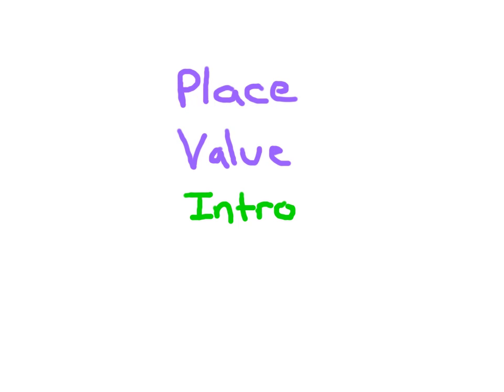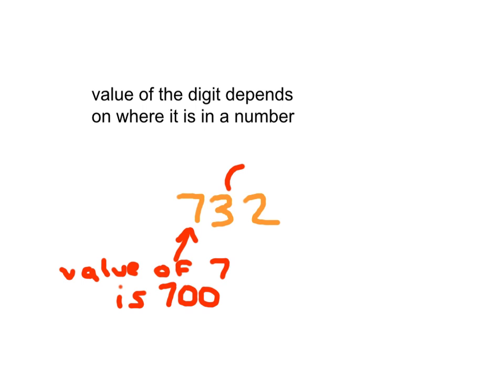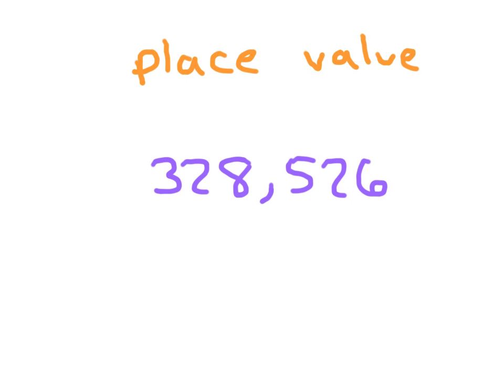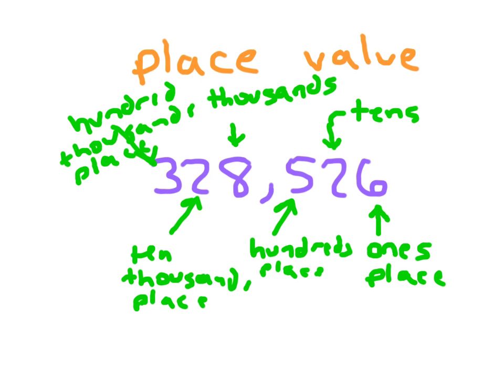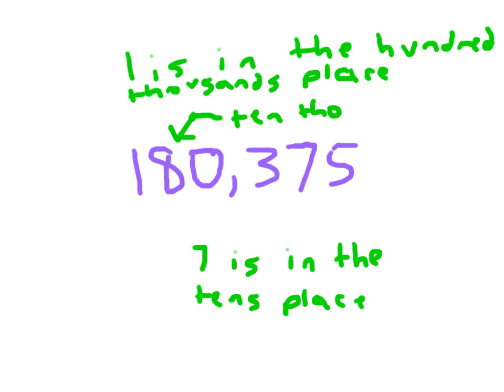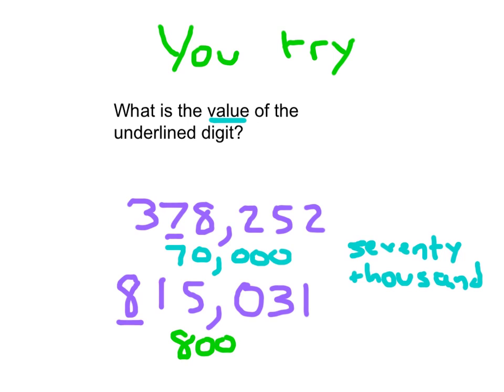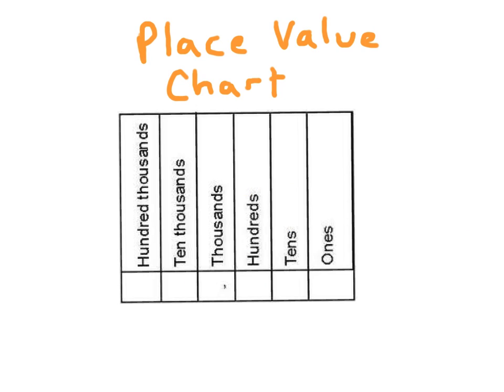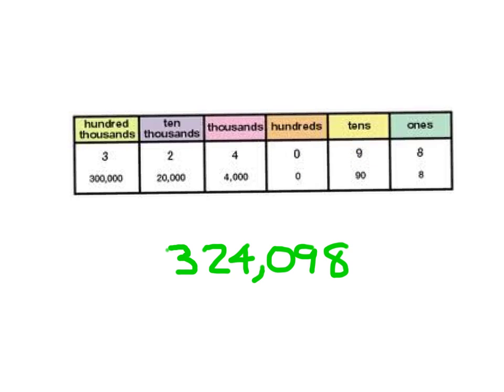Place Value to the Hundred Thousands Place